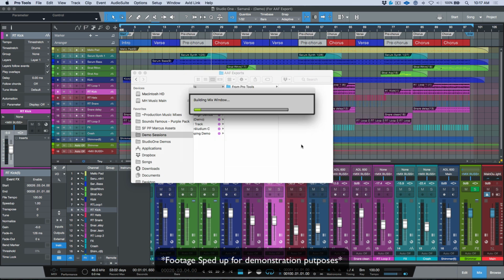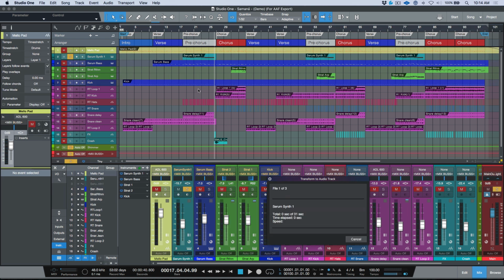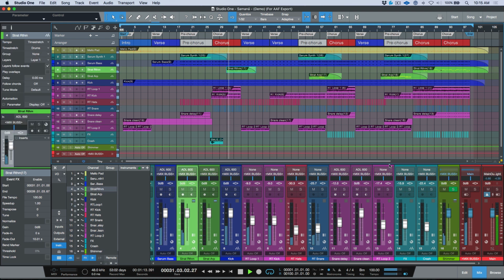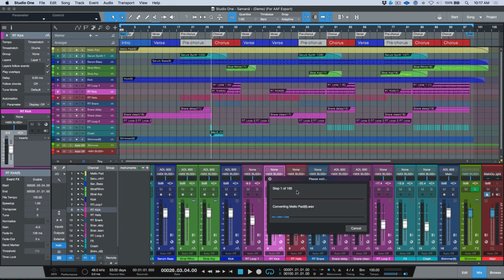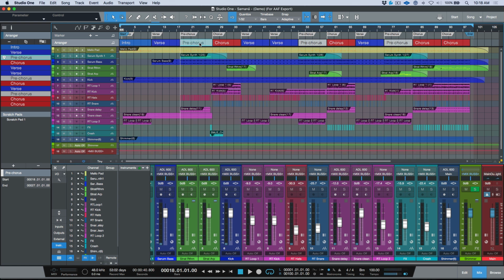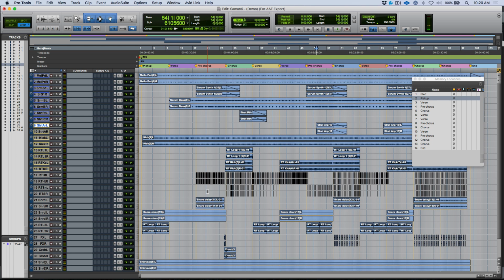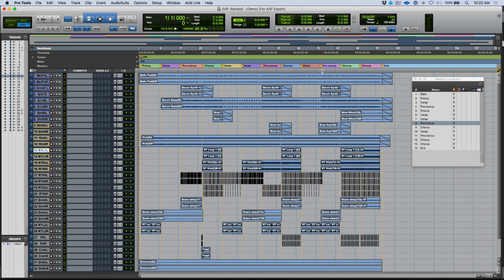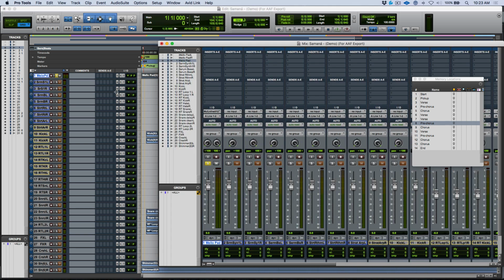Workflow Tip: Transferring Your Studio One Song To Pro Tools (In Minutes)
For those in need of transferring the Studio One Song's over to Pro Tools | In this video, we take a Production created in Studio One - and open it up in Pro Tools (in Minutes), complete with All Audio Files (Original Edit's in tact), Track Names, Track Order, Tempo Map, and Markers.

(This can be achieved by using the AAF export format in Studio One 4.5+)